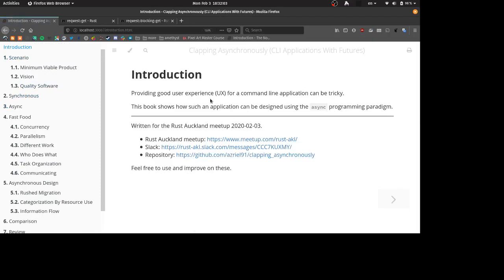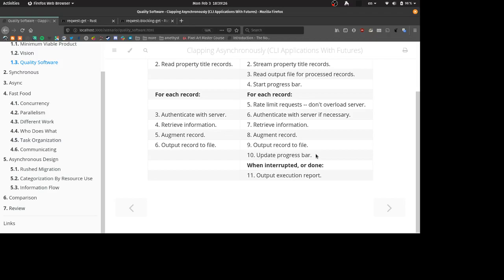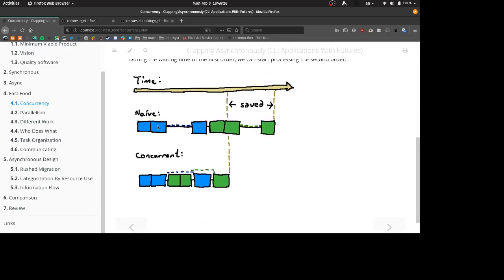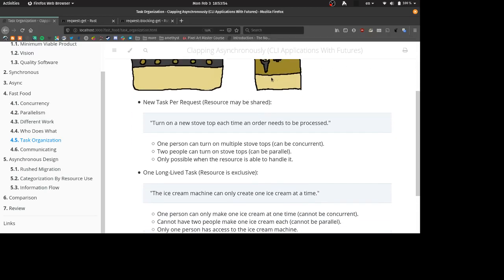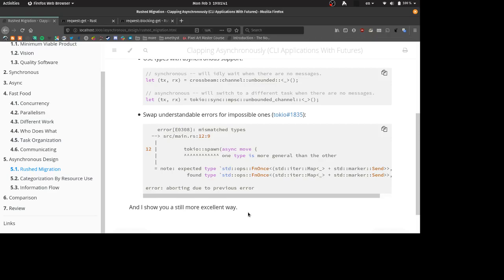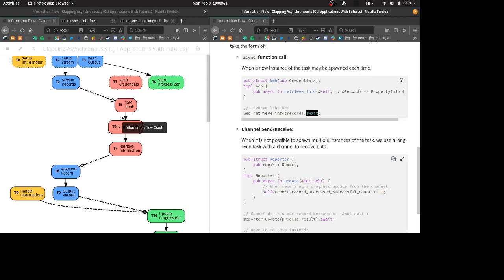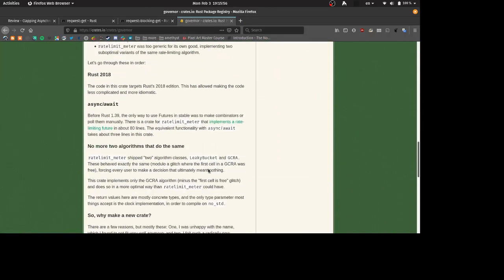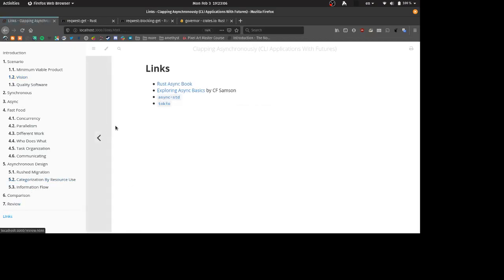2020-02-03 Rust AKL - Implementing Good CLI UX With Async